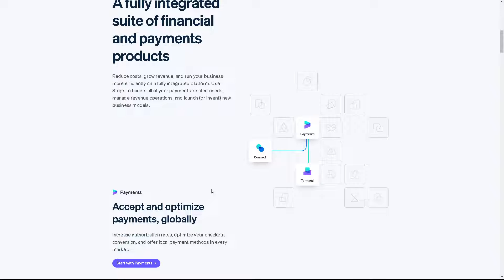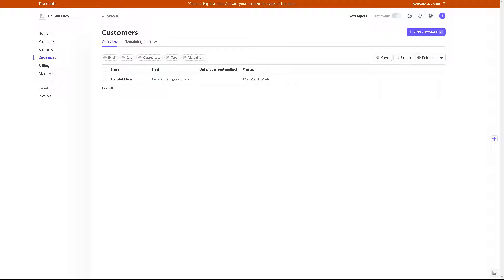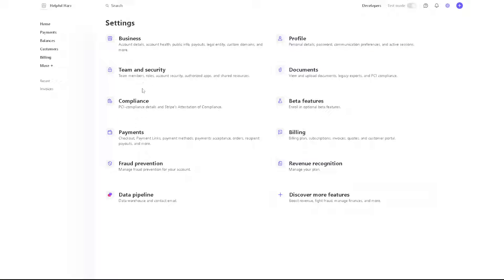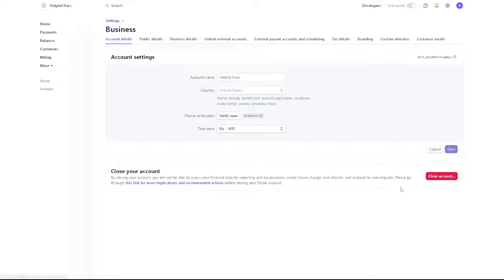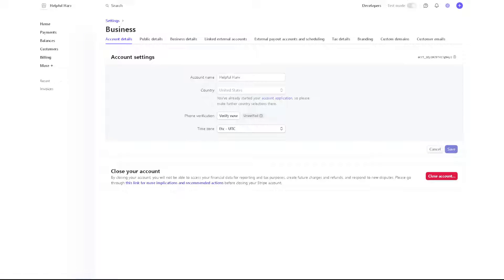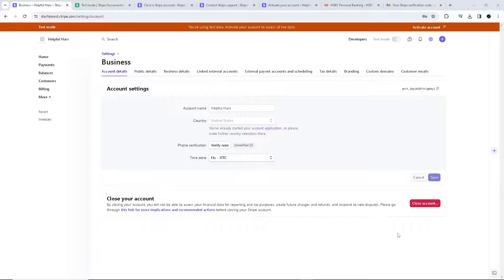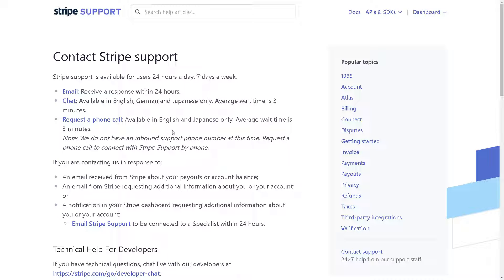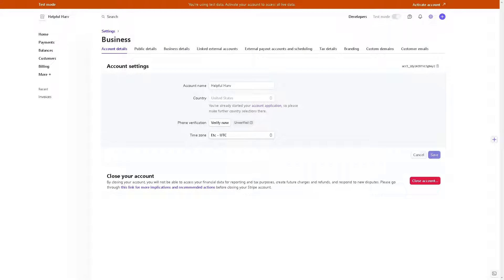How to Delete Stripe Express Account Best Method (2024 Full Guide)